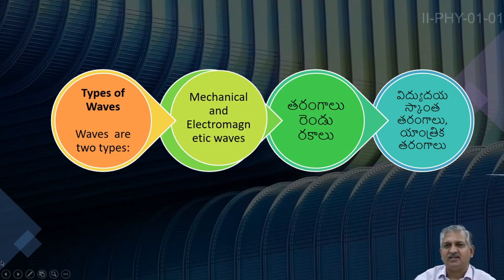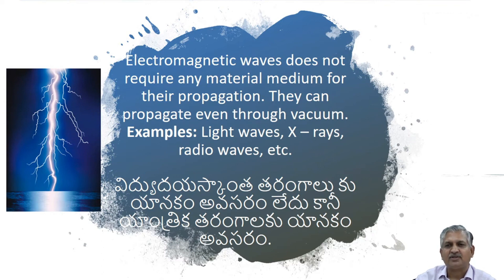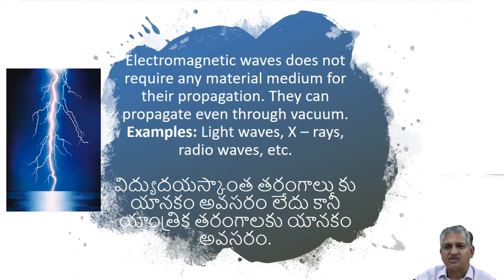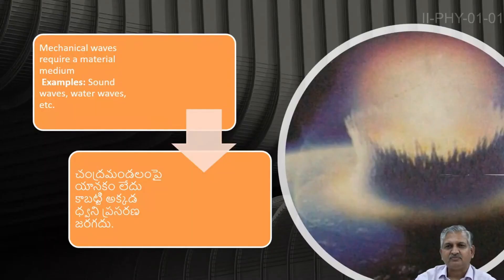types of waves